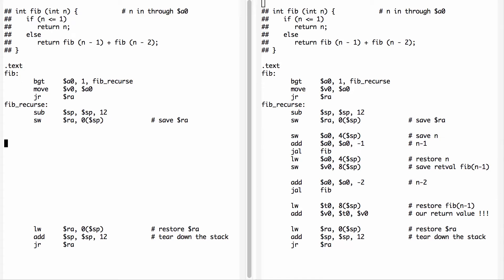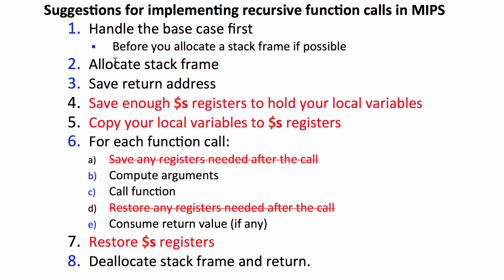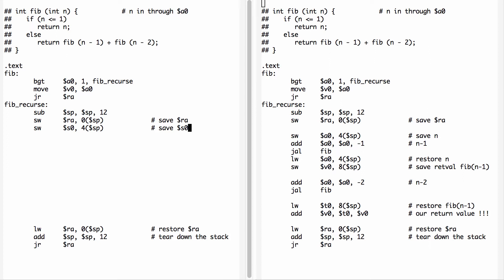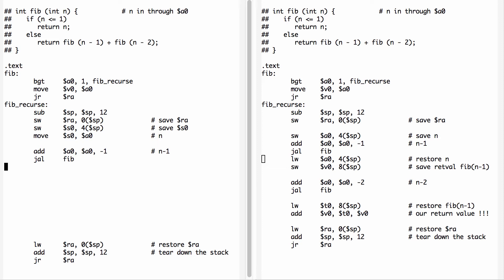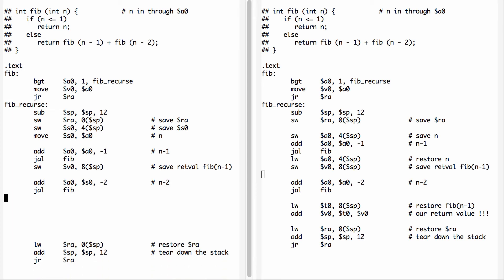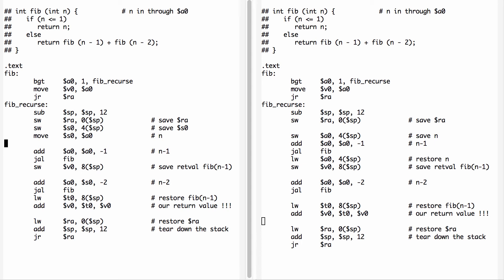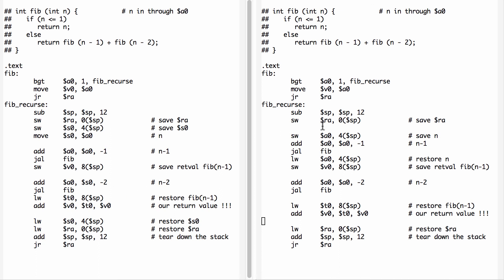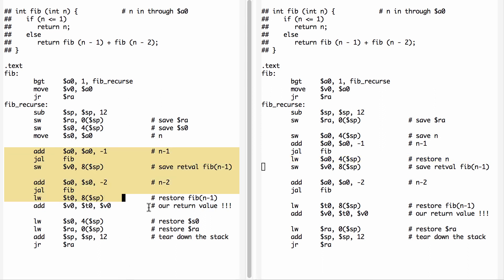Writing Fibonacci in MIPS (callee saved)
MIPS code writing example of a recursive function (with 2 recursive calls), using callee-saved registers